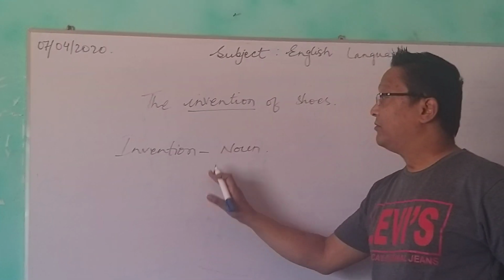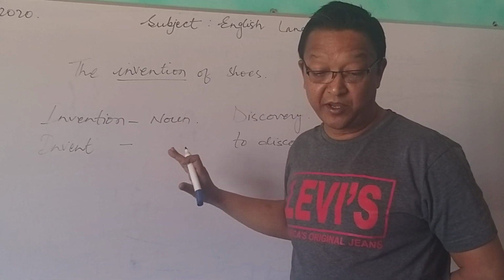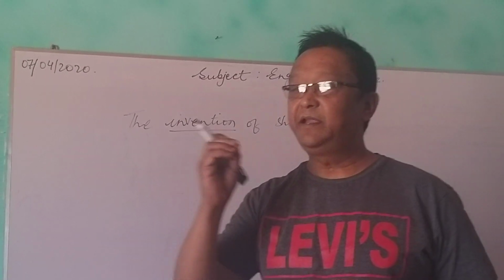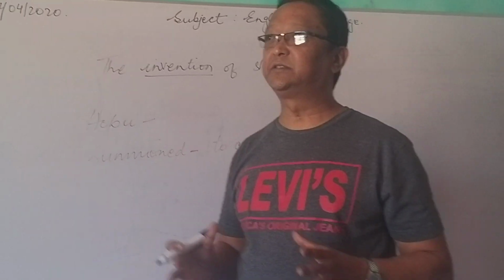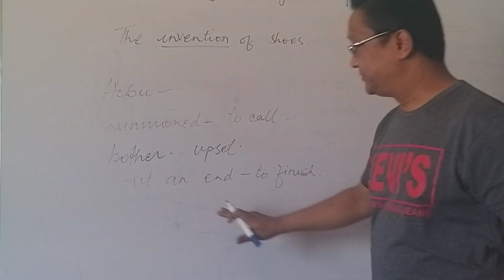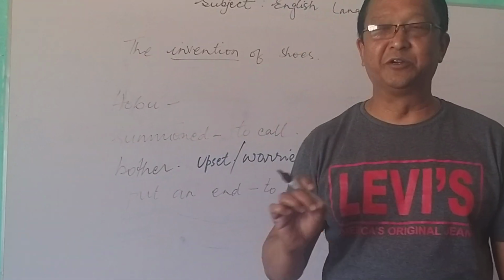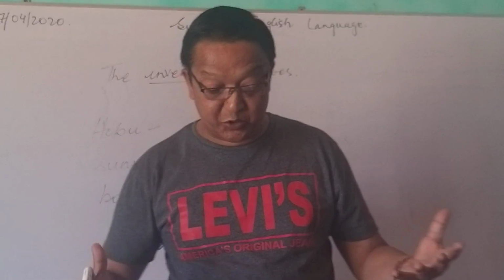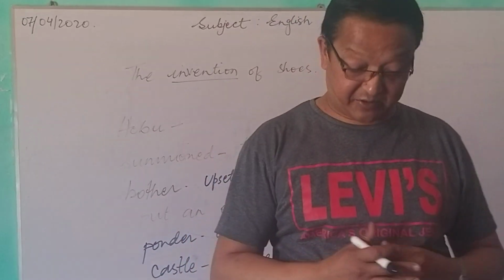The Invention of Shoes R. N. Tagore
Dr. Amrit Khati